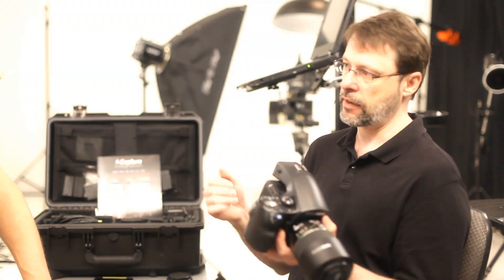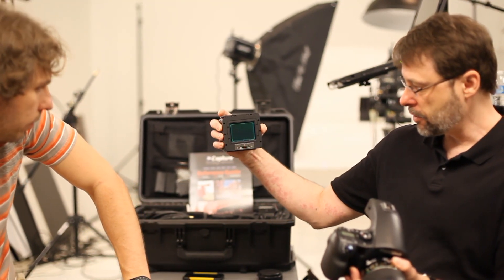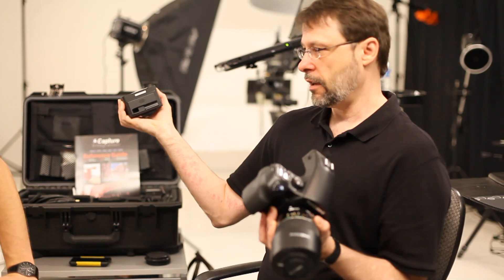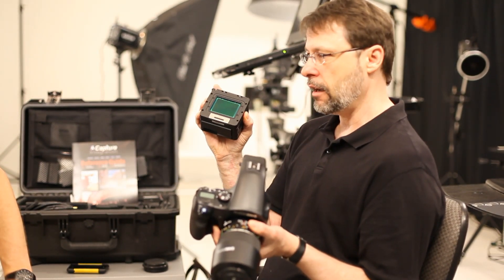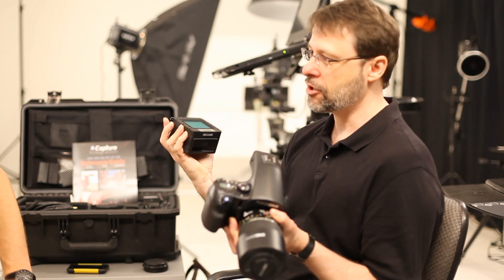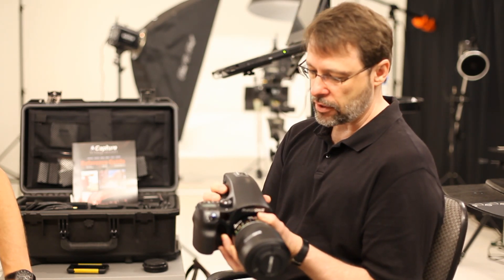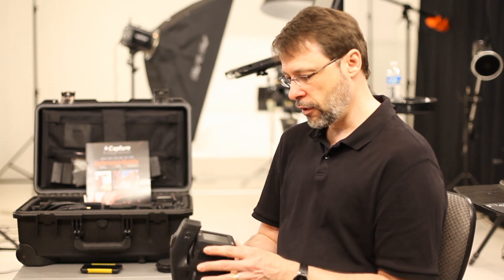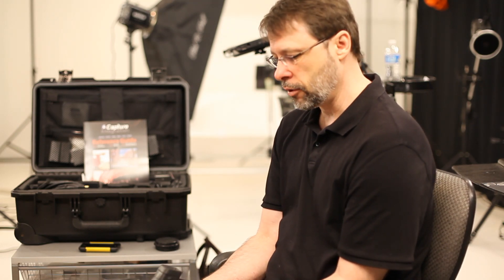Leaf Aptus-II 12 80 megapixel digital back test review.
Last week I had a test shot with Leaf Aptus-II 12, 80-megapixel digital back mounted on Phase One 645DF camera.
I was interested not only in resolution, but also ability to recover from under and over exposure.